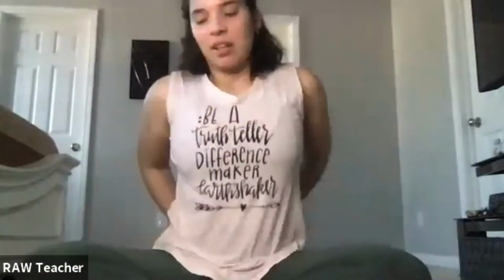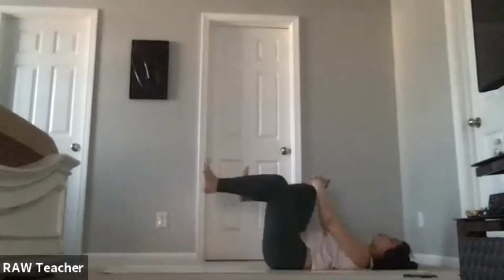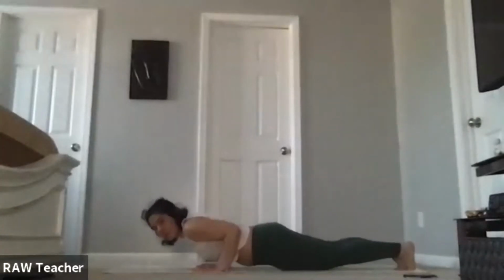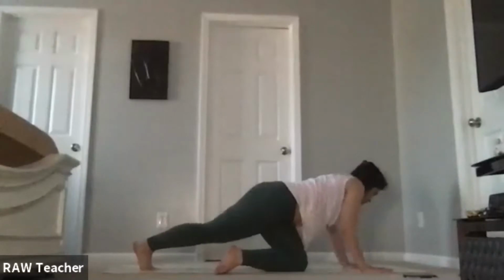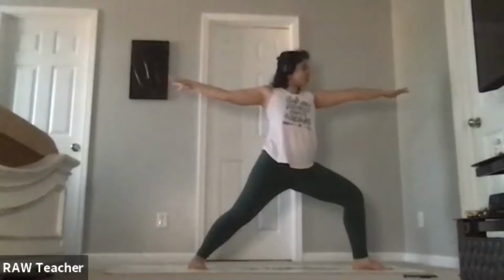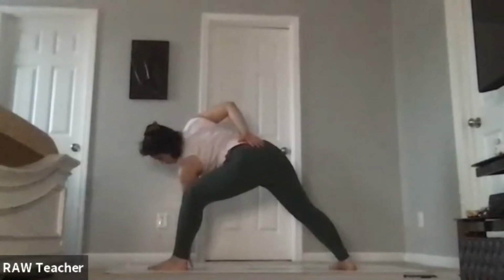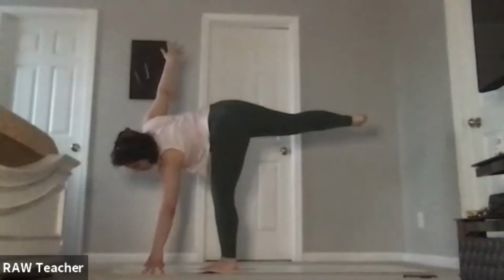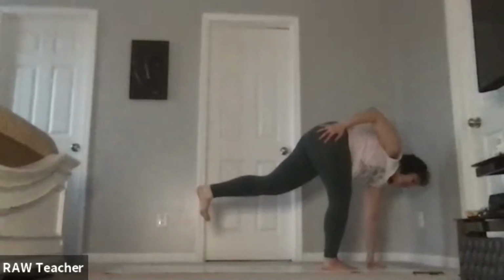Vinyasa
Please consult with your doctor prior to starting any exercise.

Focusing on energy on our strength and believing in ourselves. Letting go of the tensions and extra efforts. Reminding ourselves everything we have is within us, and we are able to do hard things. Welcome in joy, laughter and a bit of play.

Have fun!